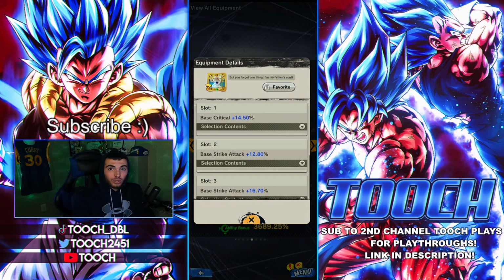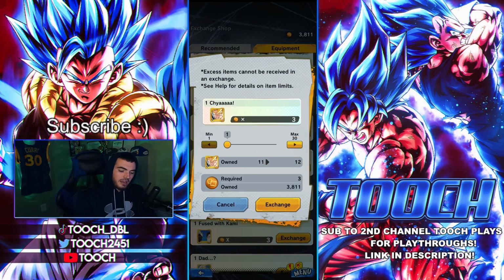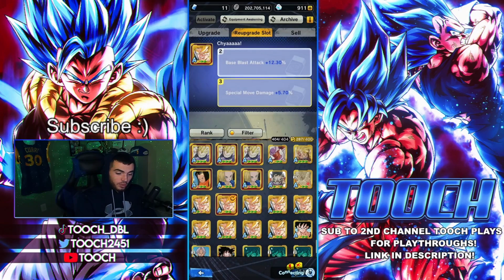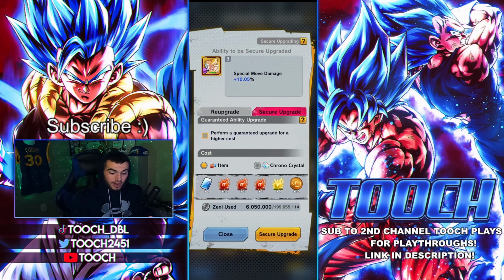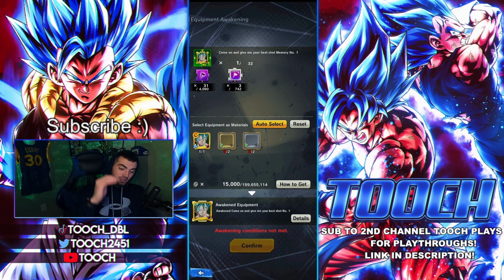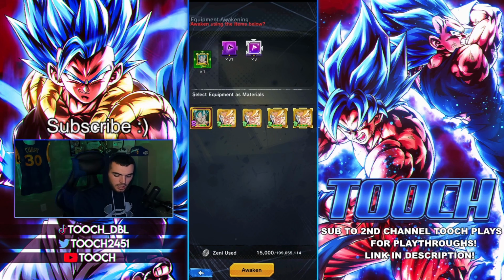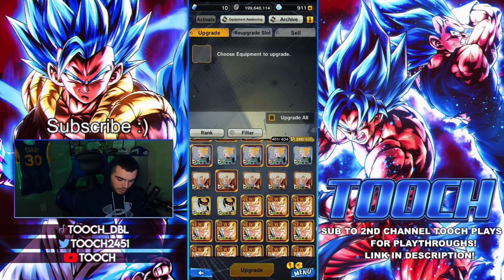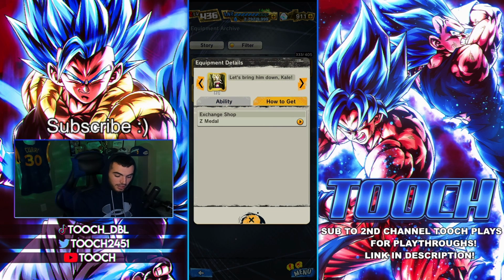How to get Z Equips in 2022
Heres how to get Z equips in Dragon Ball Legends in 2022